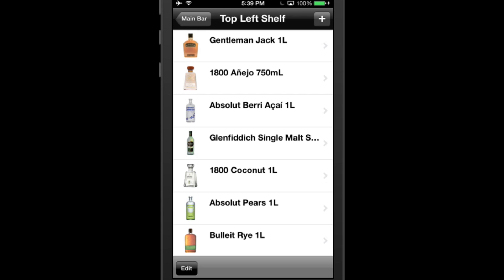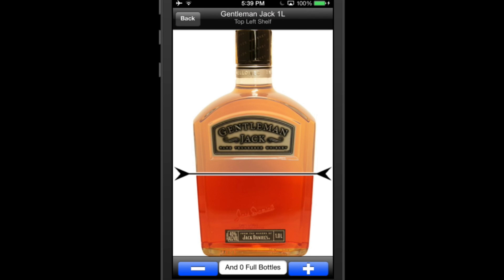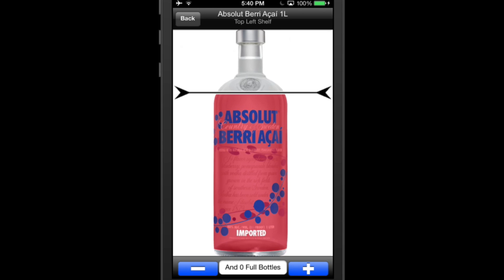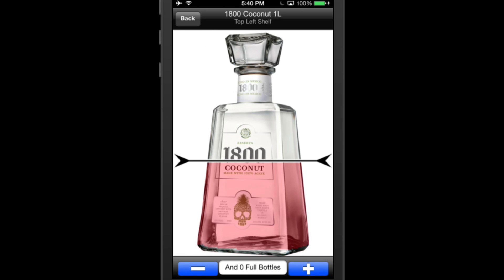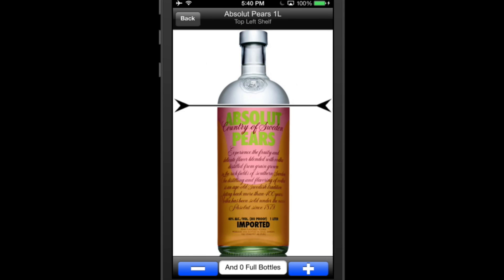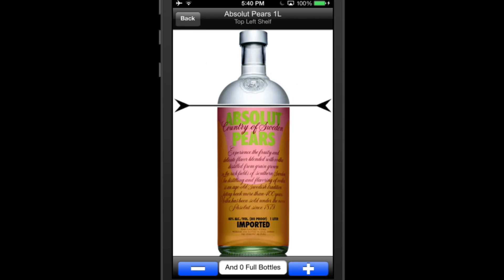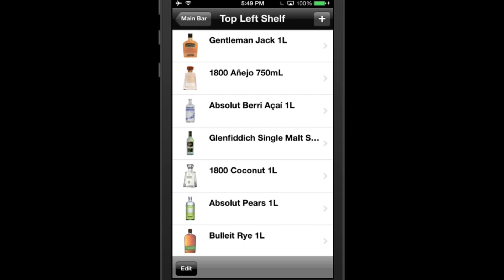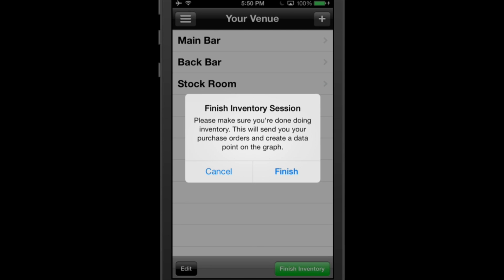9 - Doing Inventory on Partender 1.3.2 and up (Multi-User)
Do inventory by tapping where the liquor level is on the on-screen image of the bottle. For example, if the liquor level of the Jack Daniel's bottle on your shelf is right below the "J" on the "Jack Daniel's" label, just tap there on the on-screen image. When doen, swipe to the next bottle on your shelf. It's as simple as that and 99.2% accurate.